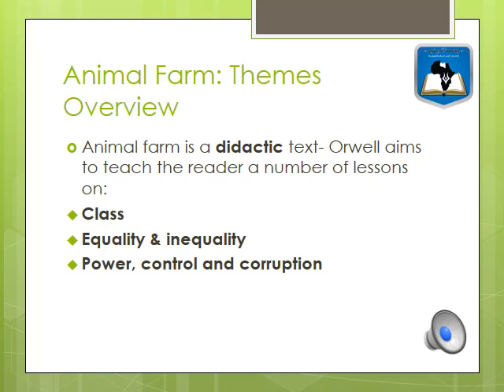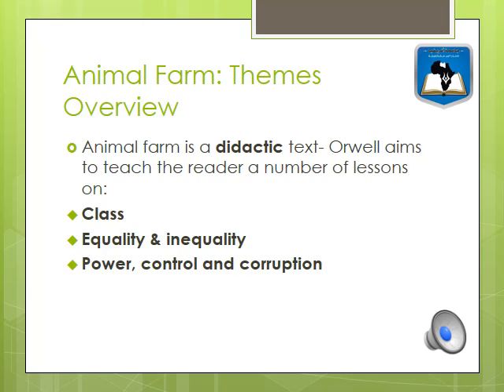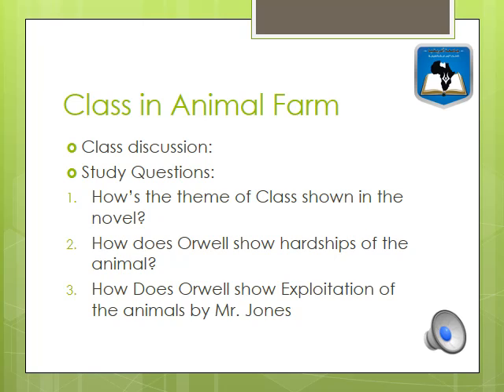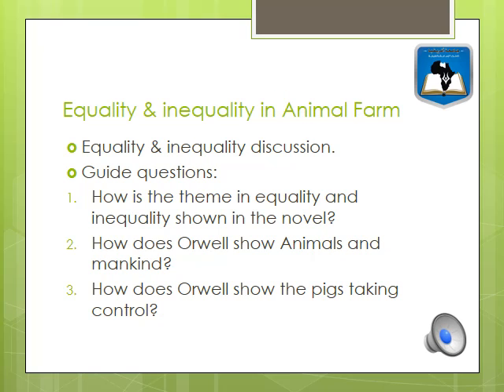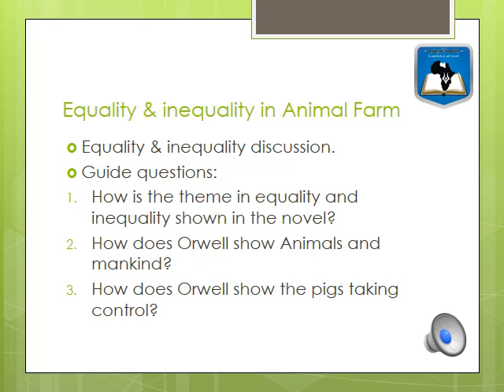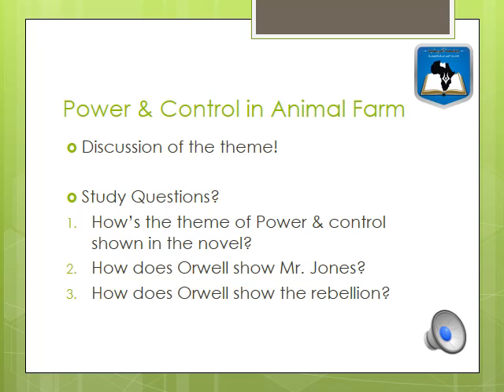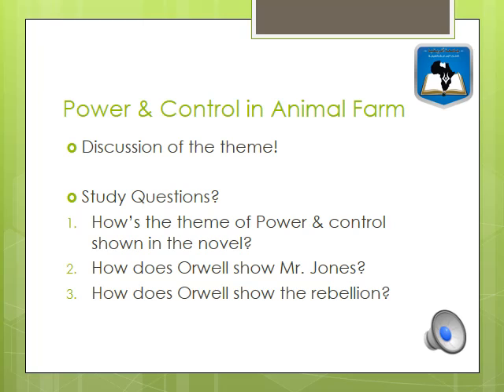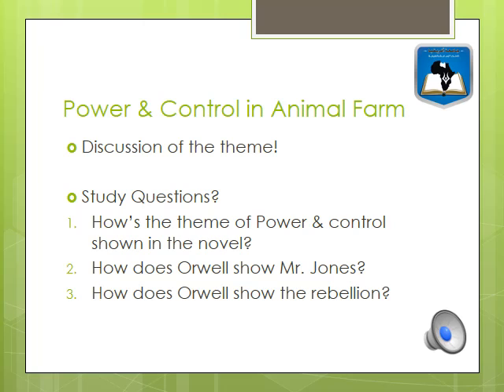المحاضرة 05| المقرر الدراسي رواية قسم اللغة الانجليزية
إعداد : أ. مفتاح الديب